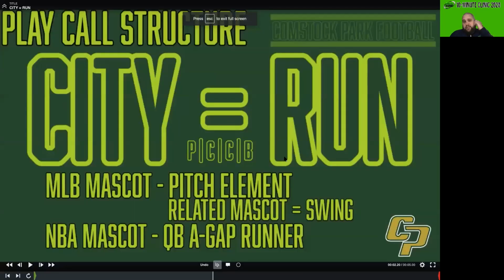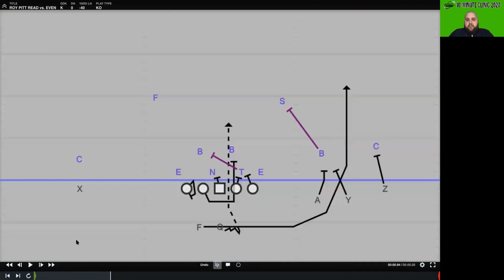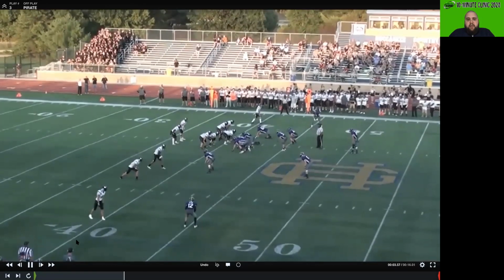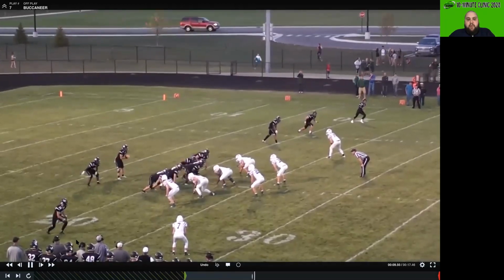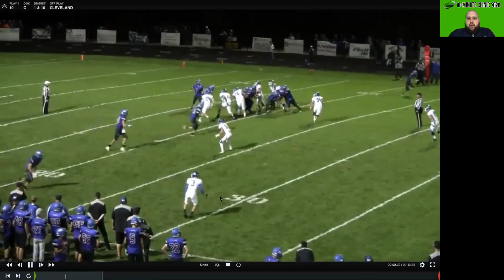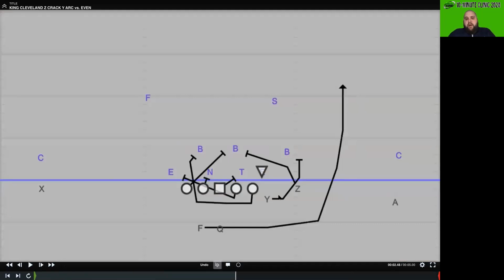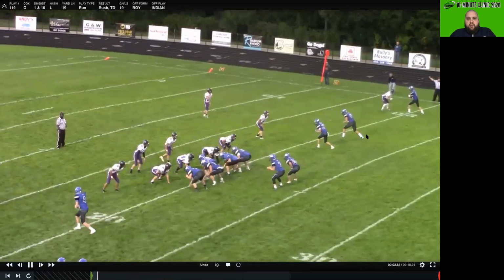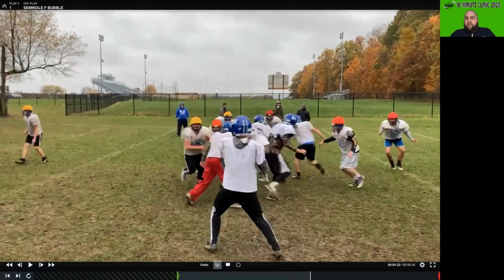10-Minute Clinic: Doug Samuels | Comstock Park HS (MI) | Head Coach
5 simple ways to get more out of your Power Read and GT Schemes